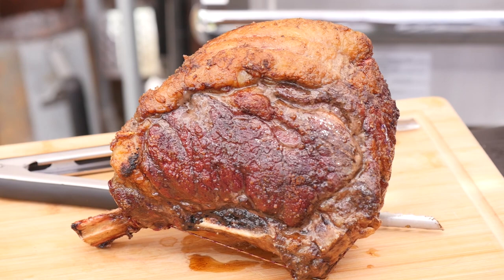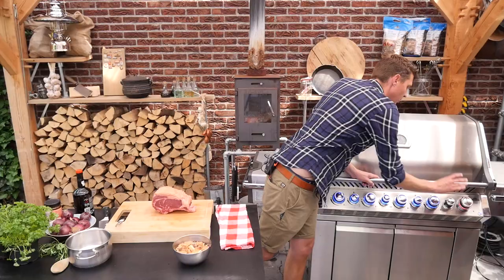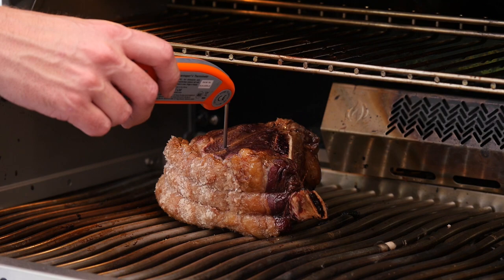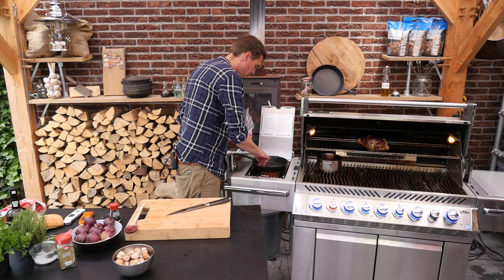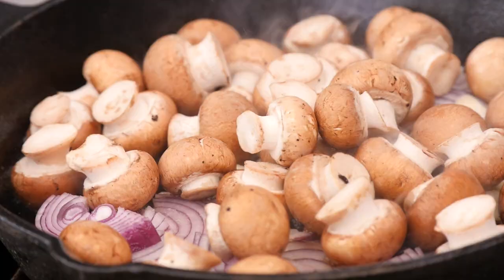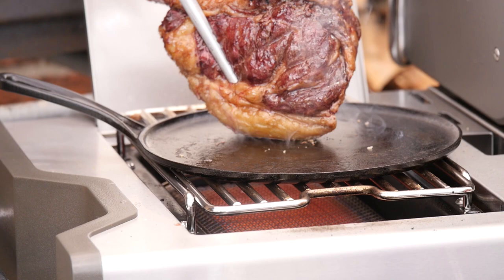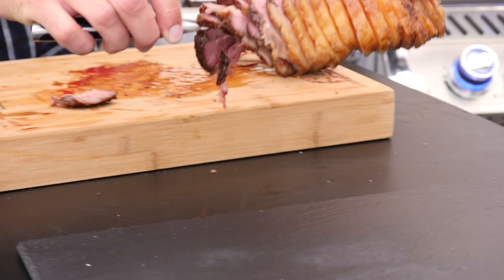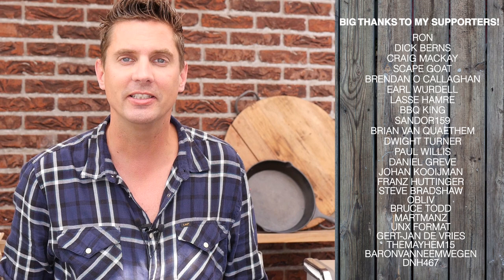Steak grilled on Cast Iron -- Côte de Boeuf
In this video recipe we will show you how to cook steak on a cast iron skillet. We will also give you this awesome recipe for C

BBQ gear that I use every day:
1. Chef's knife (Germany) / (USA)
2. Cutting Board (Germany) / (USA)
3. Barbecue tong (German) / (USA)
4. Kitchen Torch (Germany) / (USA)
5.Thermometer (Germany) / (USA)